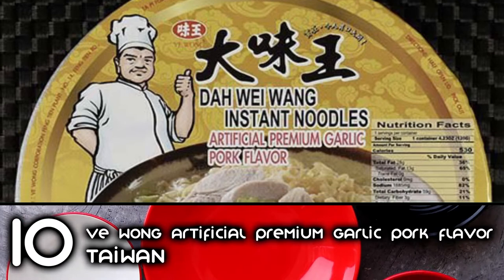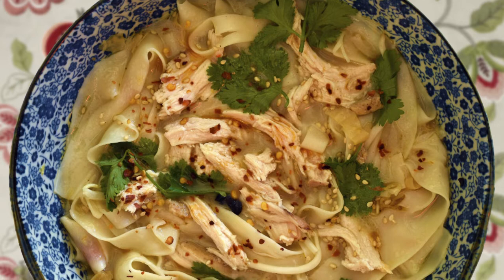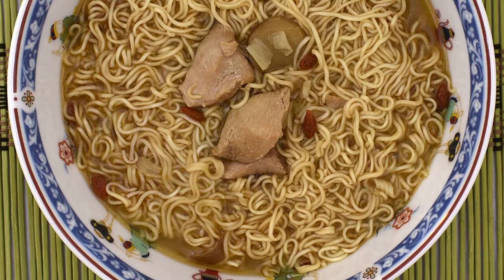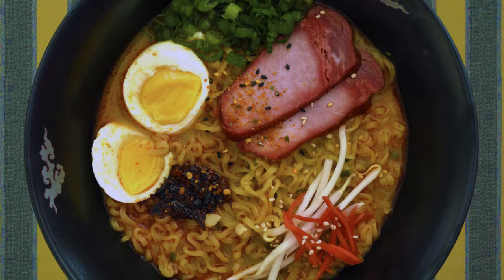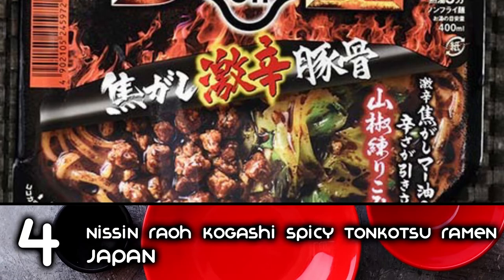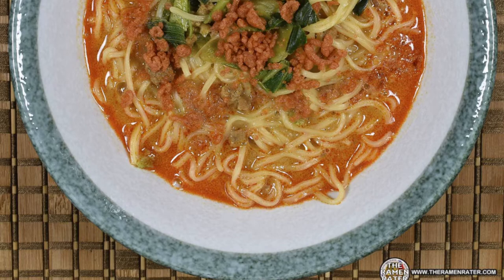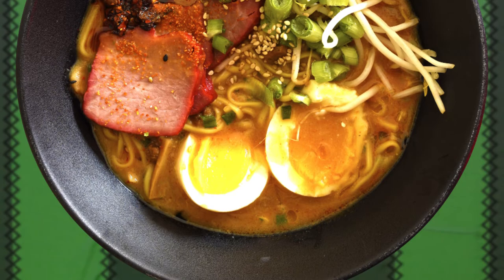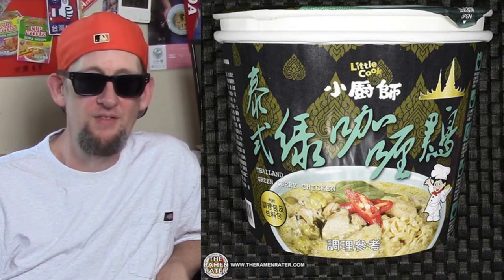The Ramen Rater's Top Ten Instant Noodle Bowls Of All Time 2020 Edition